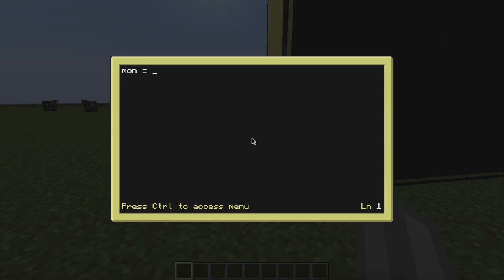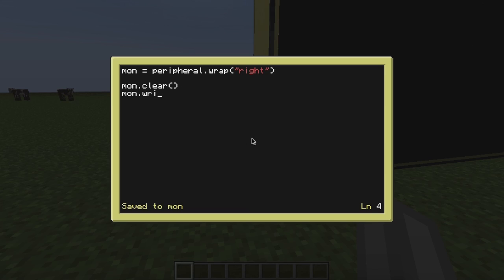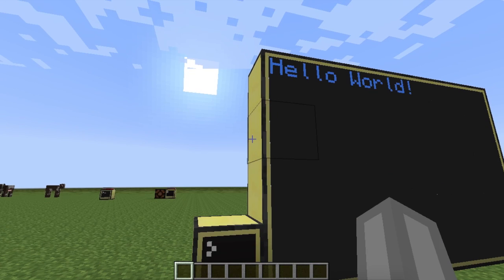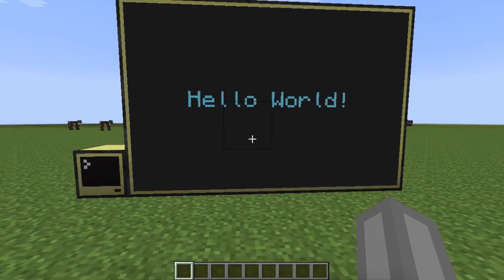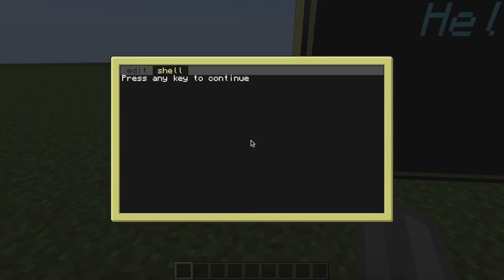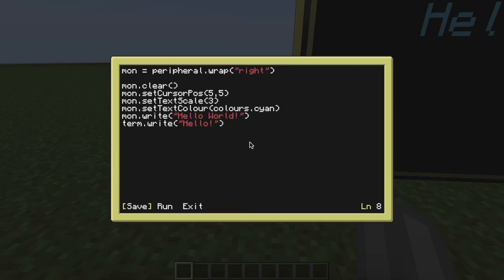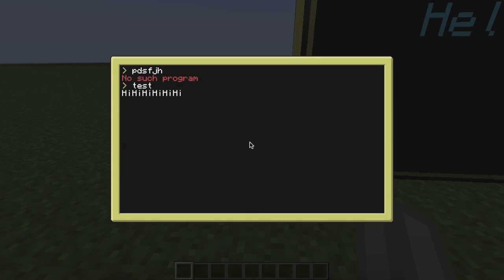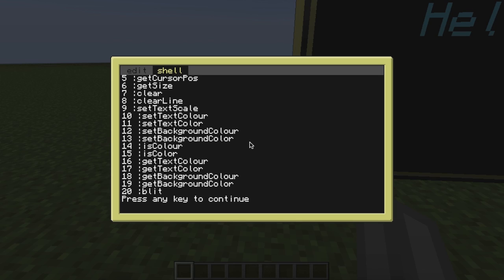Advanced Computercraft #2 Peripherals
Learn in this video how to interact with monitors and other stuff in the world